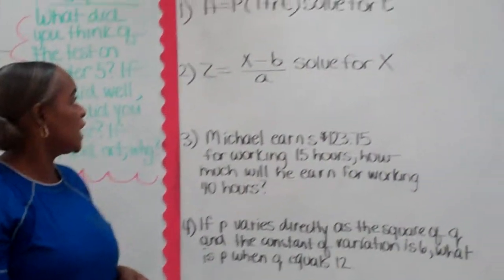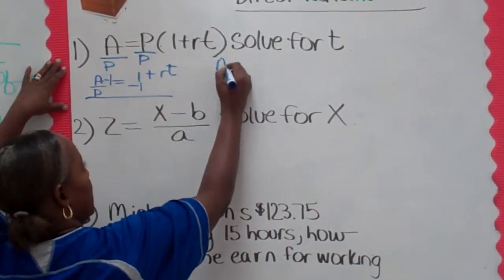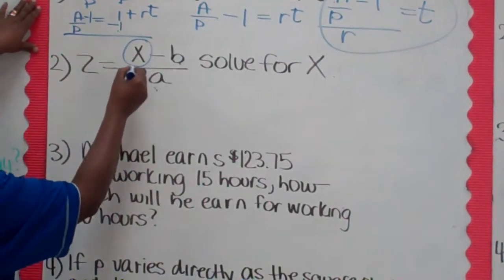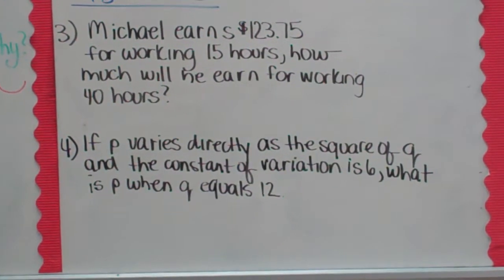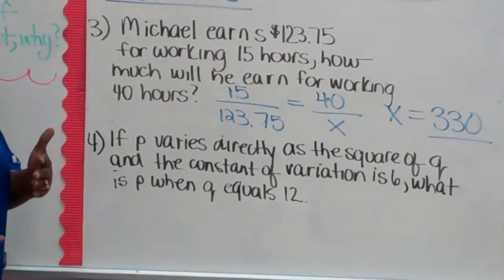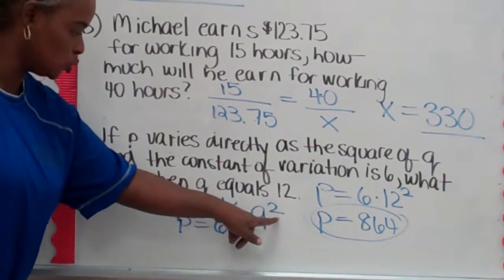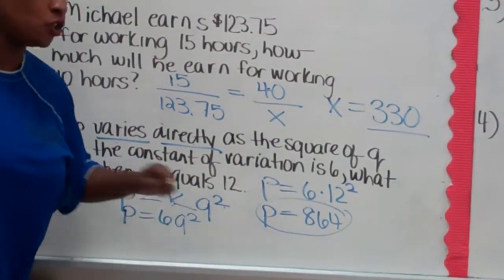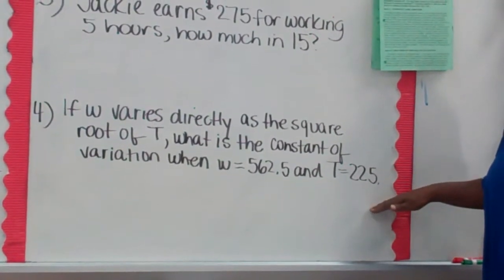Algebra I 1.02 & 1.03 Formulas & Direct Variation